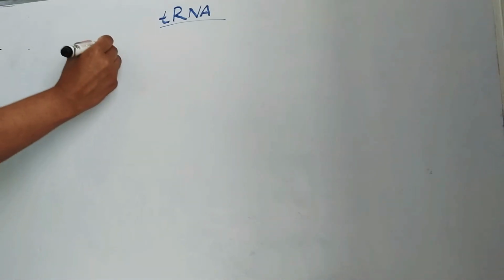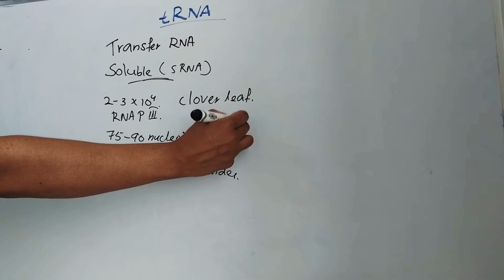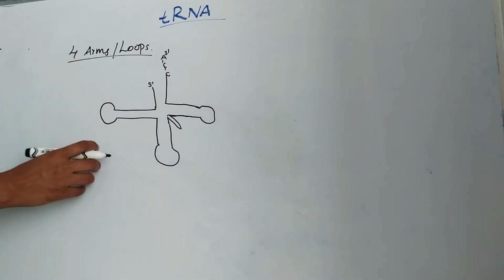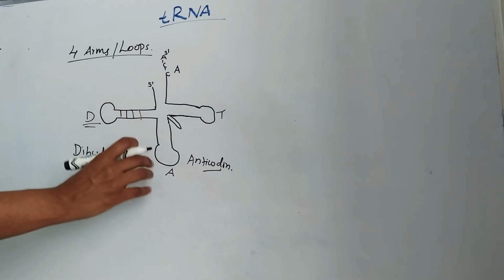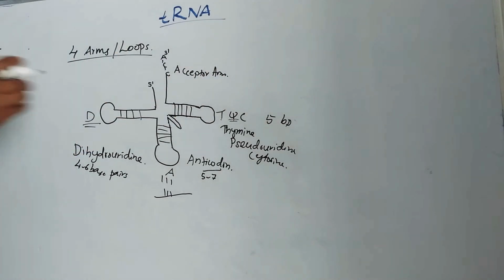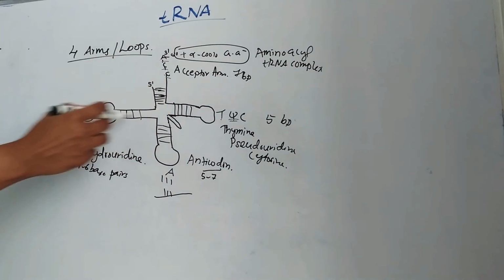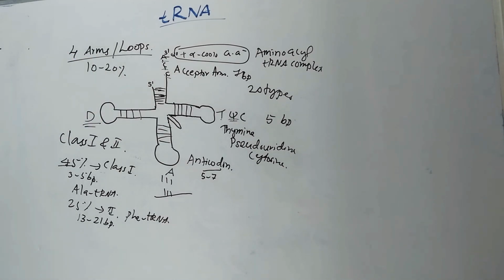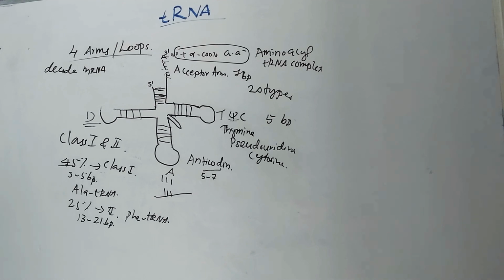tRNA / Transfer RNA /Clover leaf model/ Biochemistry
tRNA ( Transfer RNA) is also known as Soluble or sRNA. Secondary structure of tRNA is known as clover leaf model.
tRNA has 4 arms
D - arm
A ( Anticodon) arm
T arm
A ( Acceptor) arm

There is an extra arm known as Variable arm.